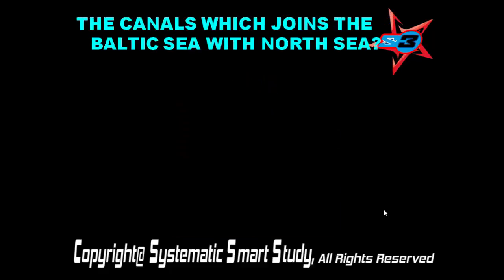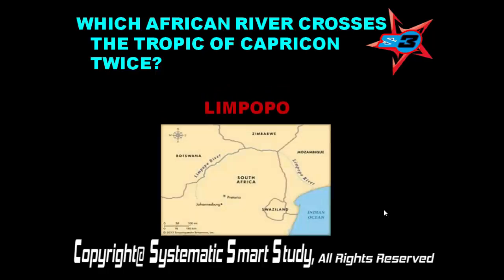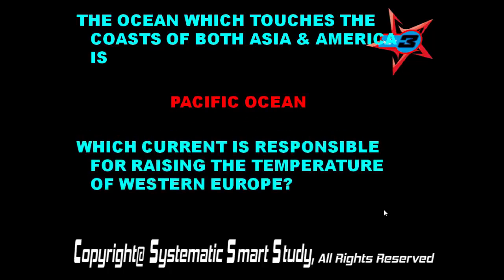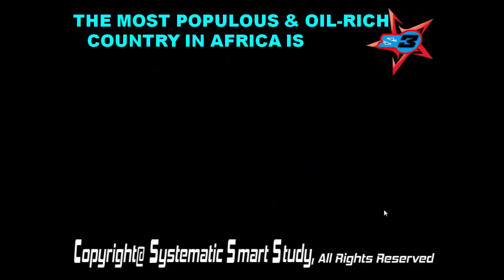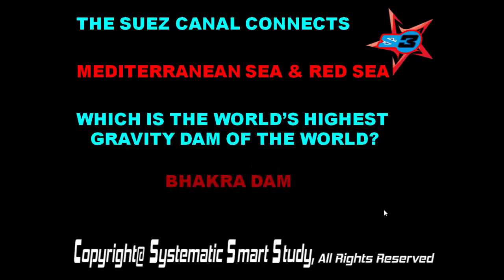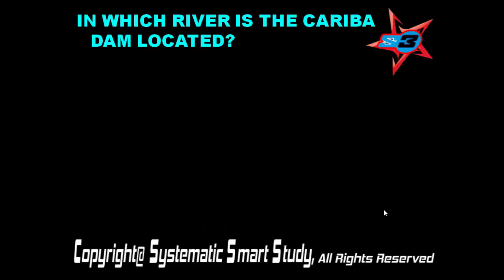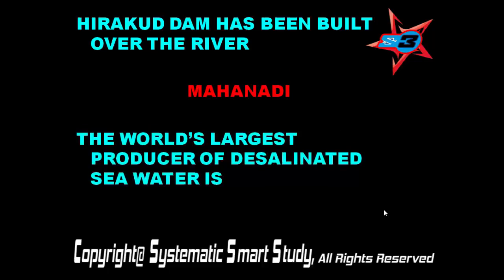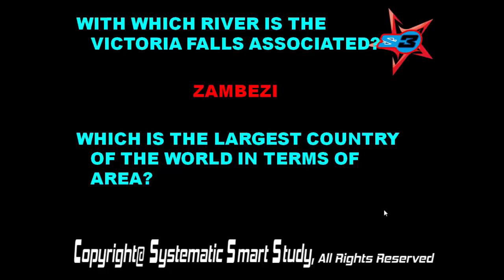|GEOGRAPHY| QUESTION| ANSWER| 7 |ENGLISH|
GEOGRAPHY QUESTION ANSWER for upcoming govt exam